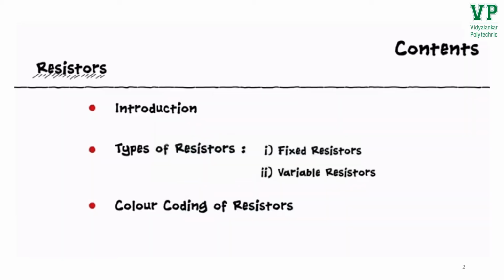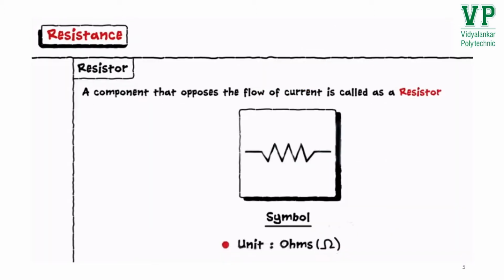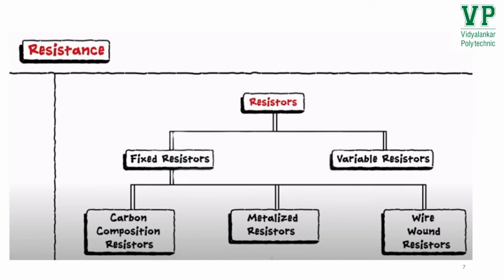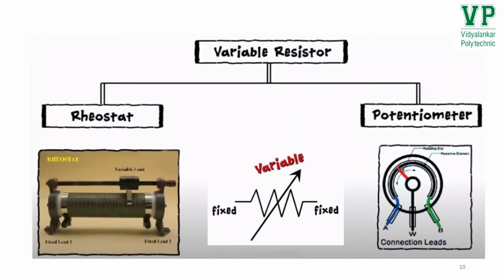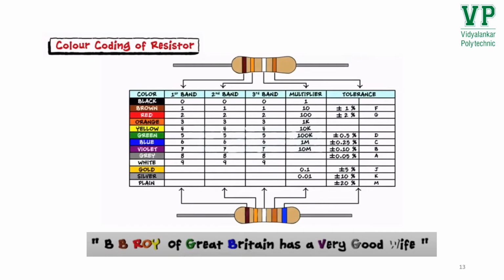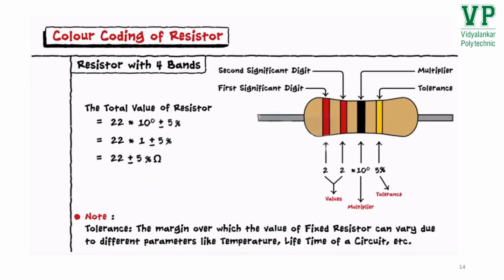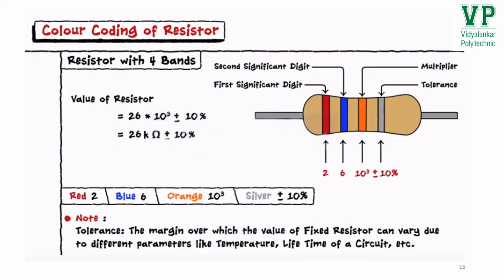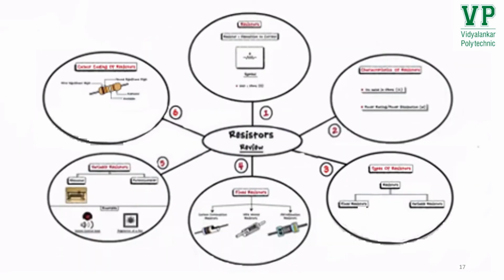Lecture on Resistors by Prof. Sandhya Kumar